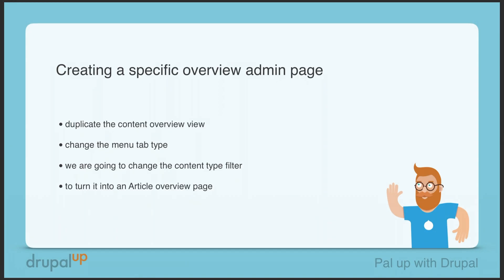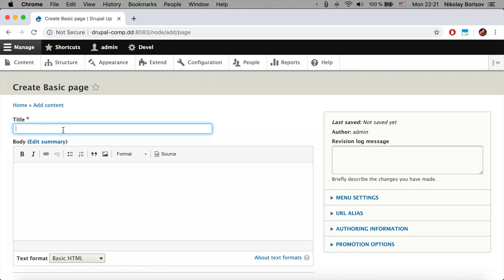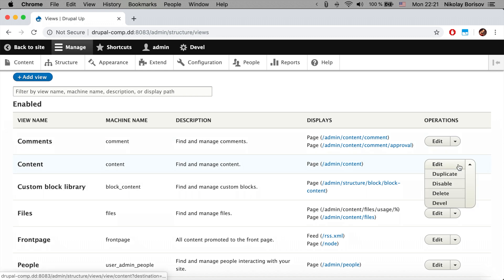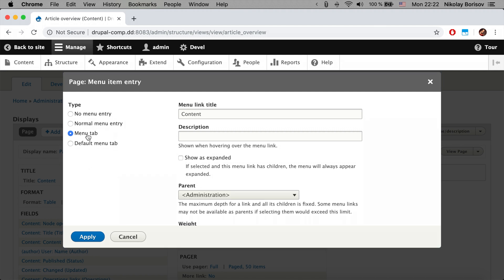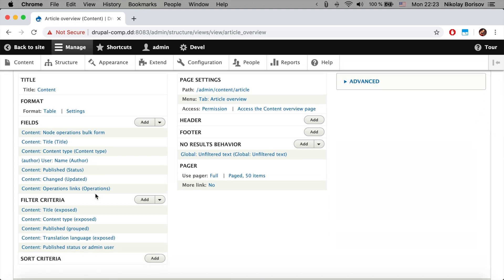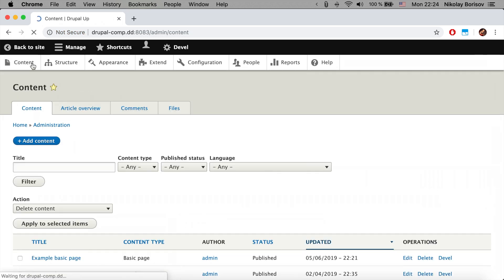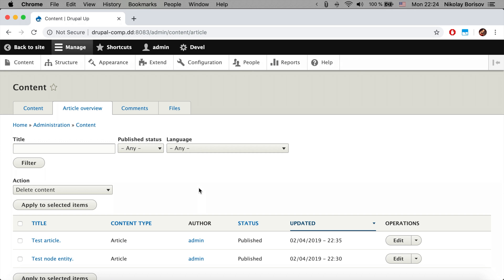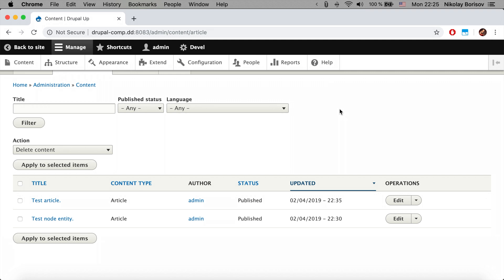Drupal 8 creating a specific overview admin page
In this video, we are going to learn how to create an overview page with the nodes of a specific content type. We are going to create this admin page by duplicating the content overview page and then changing it a bit.